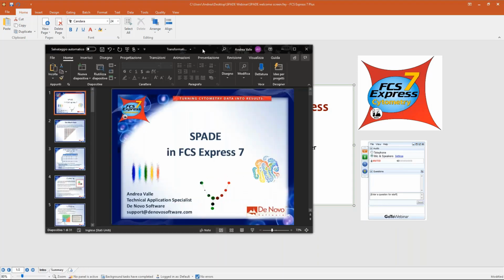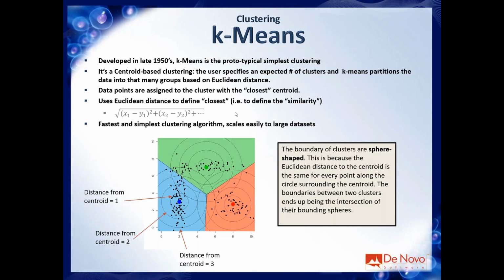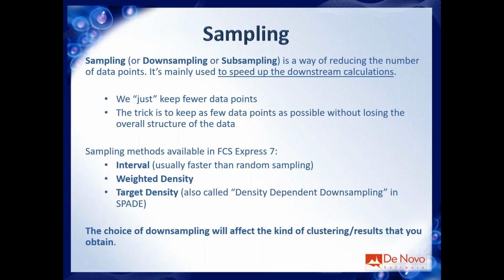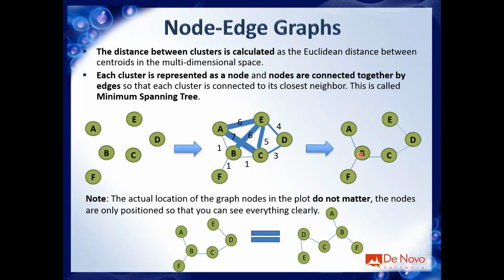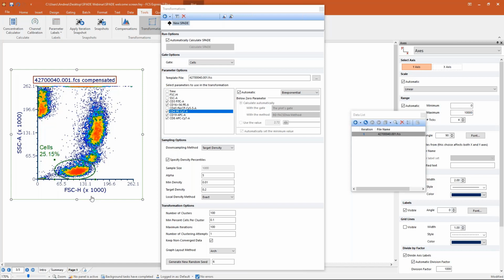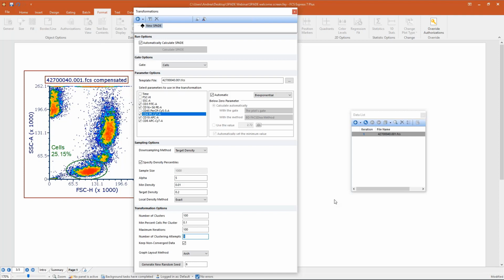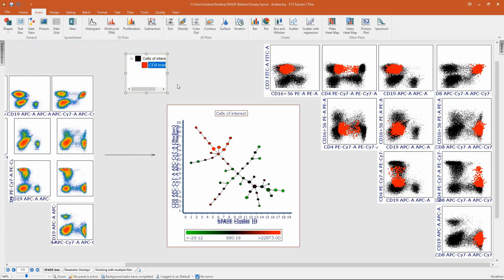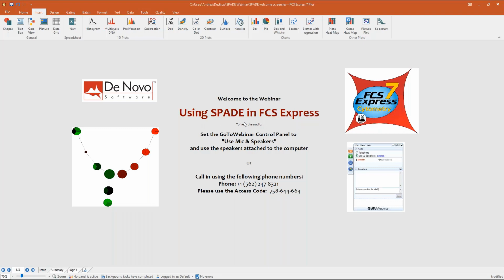SPADE - (Full video)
SPADE is a visualization and clustering tool that reduces the dimensionality of clusters and data for further data exploration. This webinar covers the basics of working with SPADE in FCS Express, in an easy to use interface for Flow and Image cytometry derived data sets.